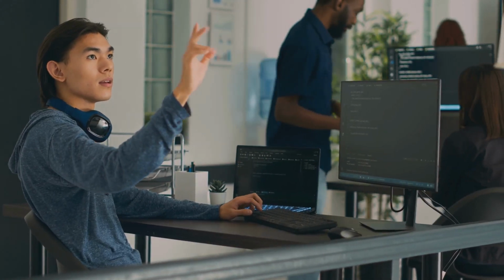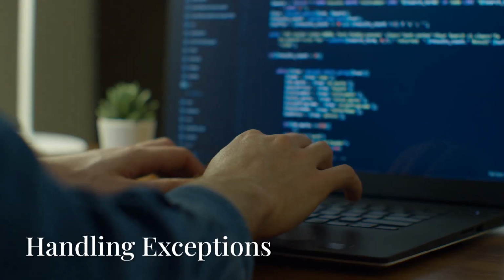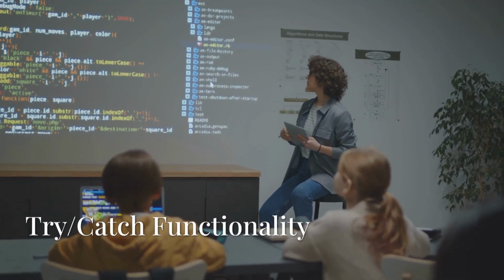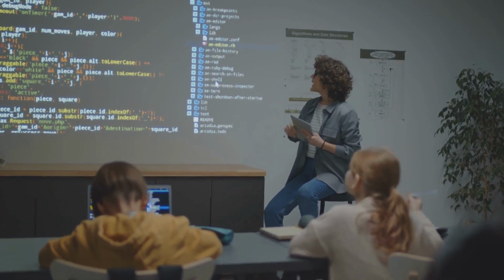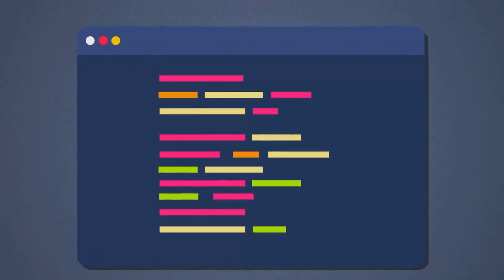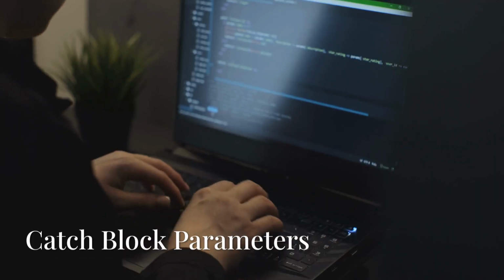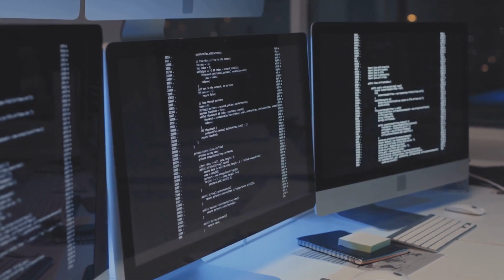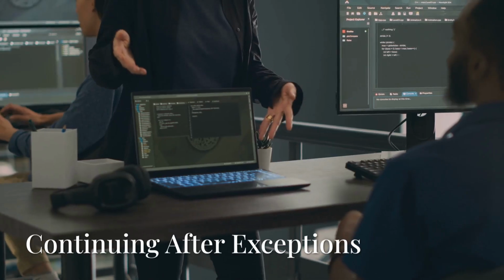Programming in C++ Part 2: Chapter 14 Study Guide: Exception Handling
This video covers Programming in C++ Chapter 14 Study Guide: Exception Handling. Watch this video before taking the Unit Test.